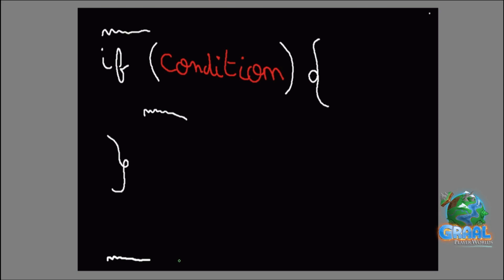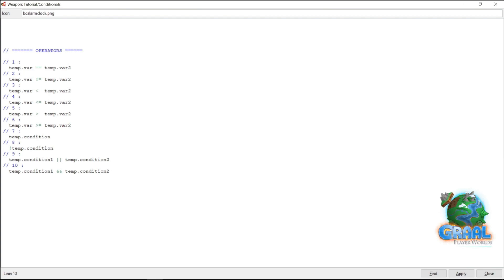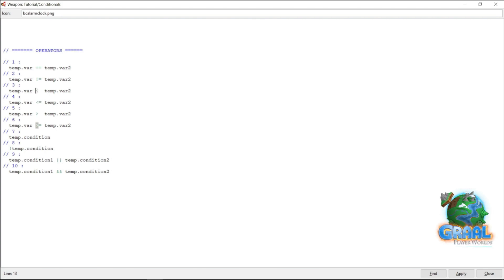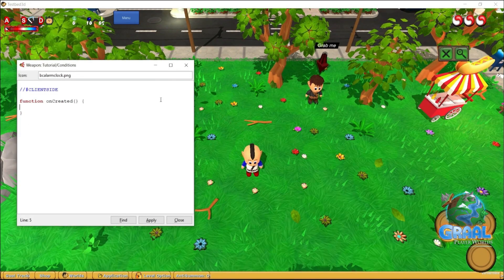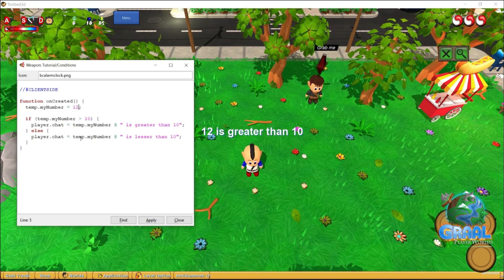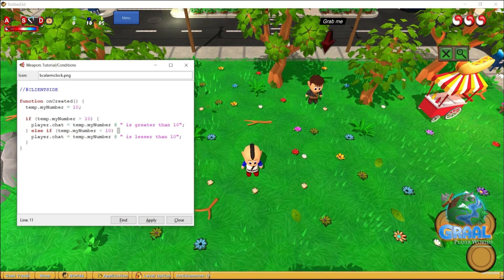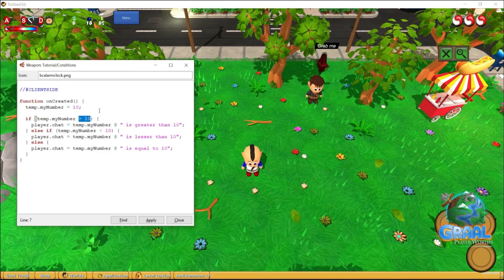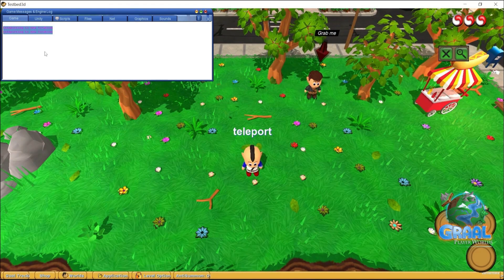GraalOnline Dev - Scripting Basic Episode 2 - Conditions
In this video we will be showing and explaining Conditionals! Conditionals are one way to create logic paths in GS2 and are an essential part of any script.